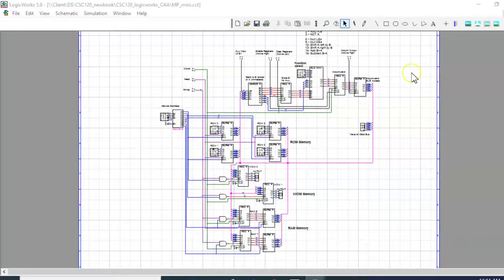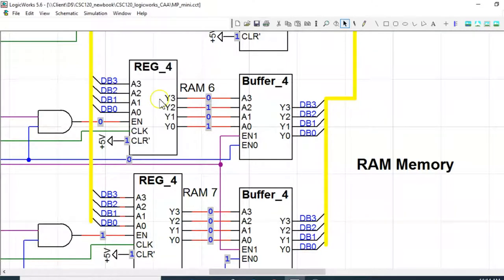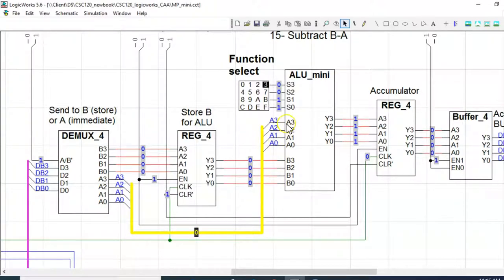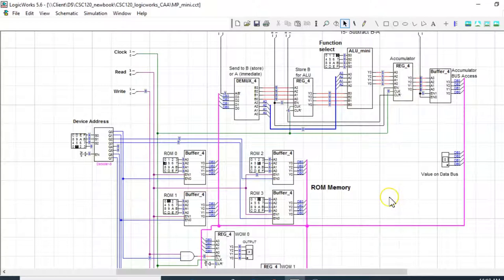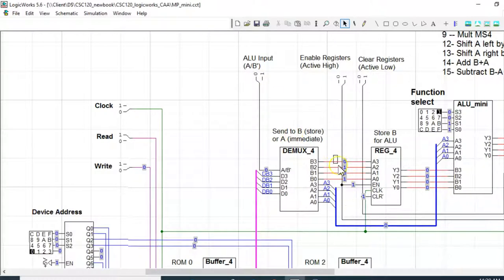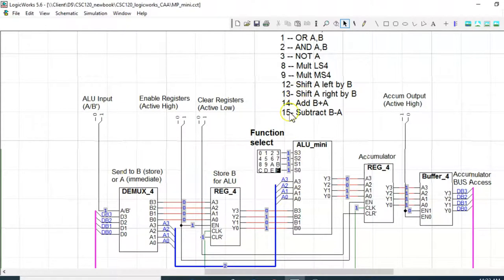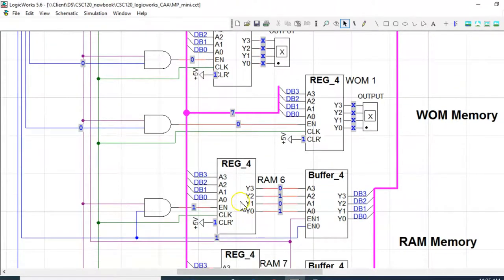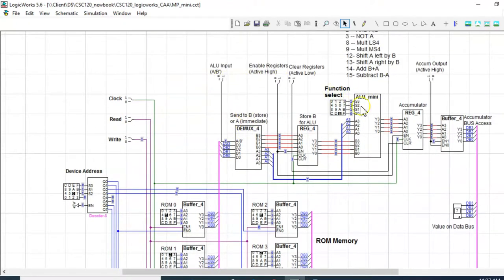Digital Design (120 14b3) Microprocessor Demo